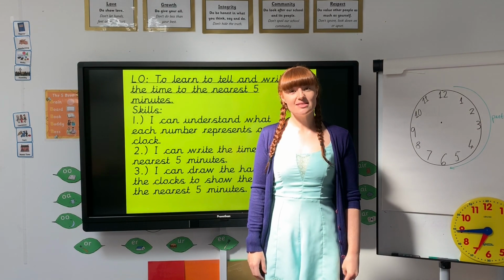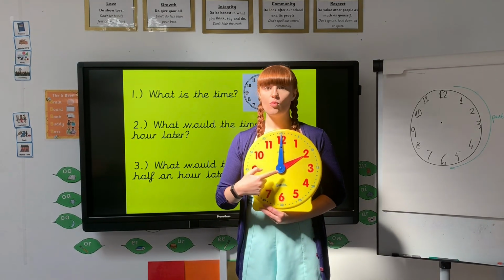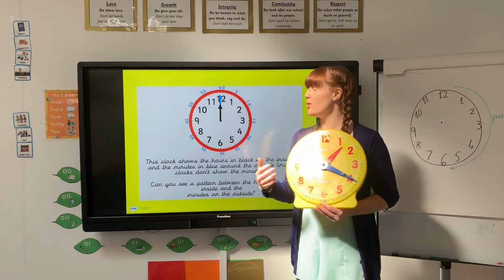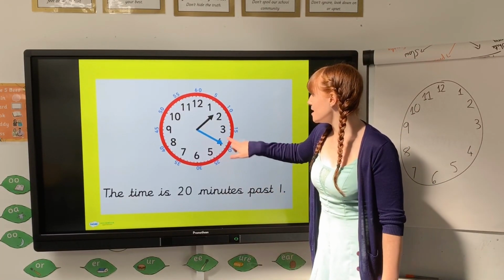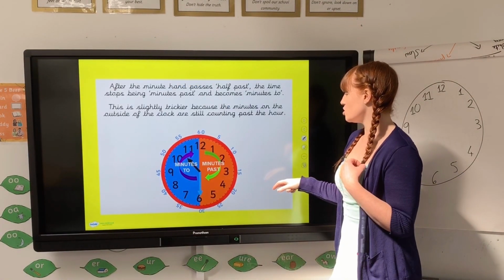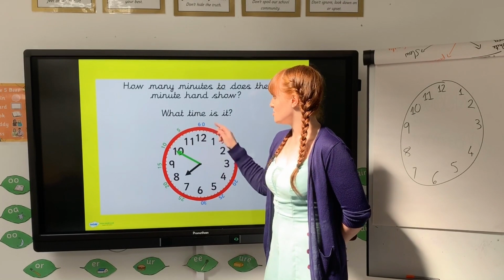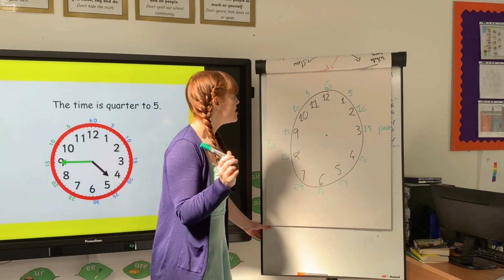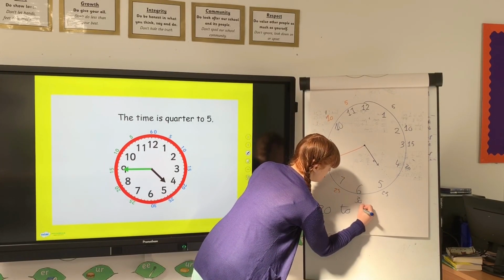Telling the time to the nearest 5 minutes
Today’s lesson teaches the children to tell the time to the nearest 5 minutes.

Here are some worksheets which the children can use to help them to consolidate their learning.